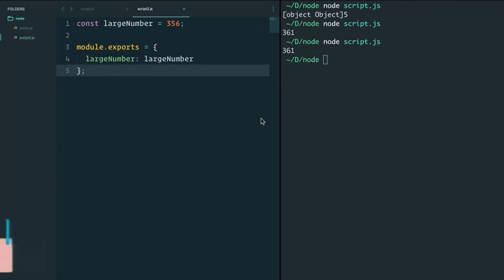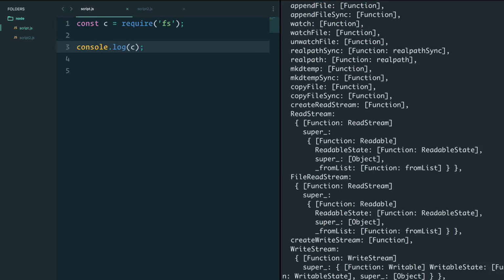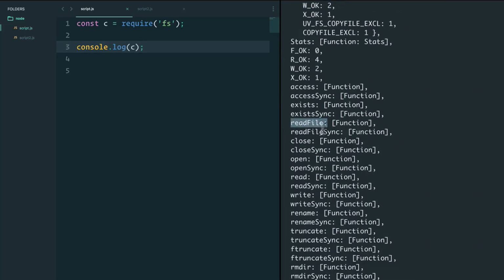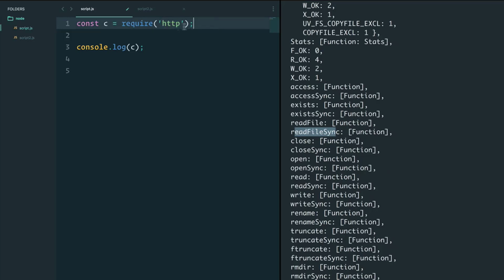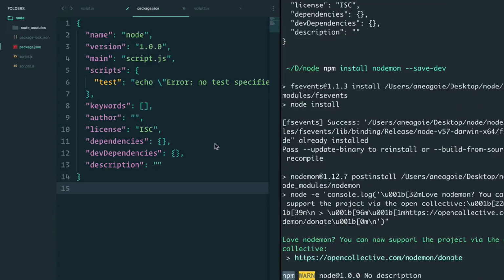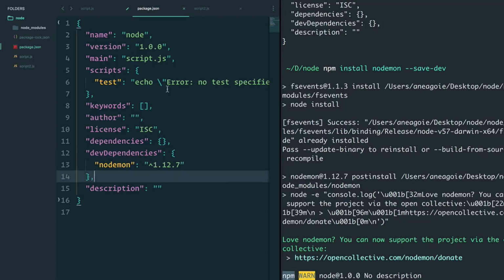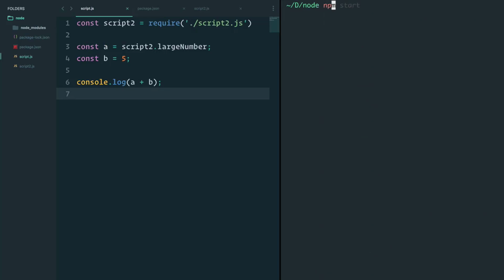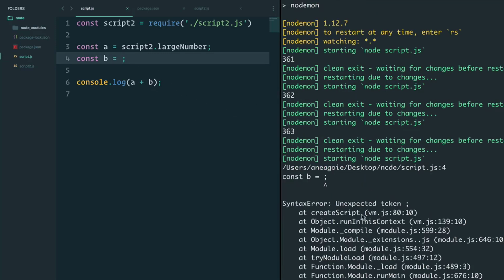Types of Modules